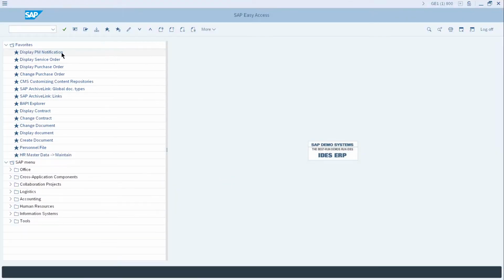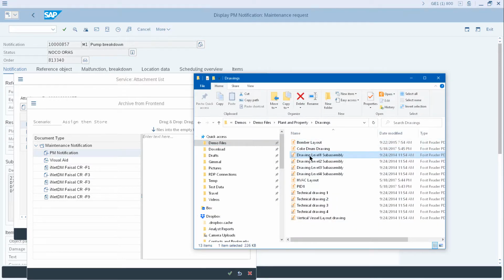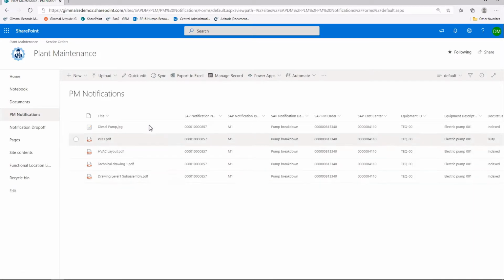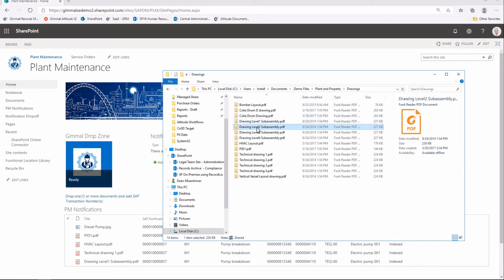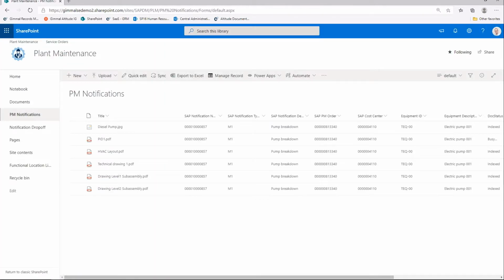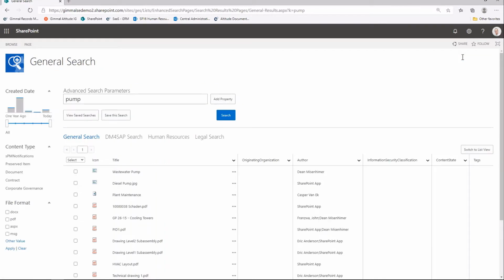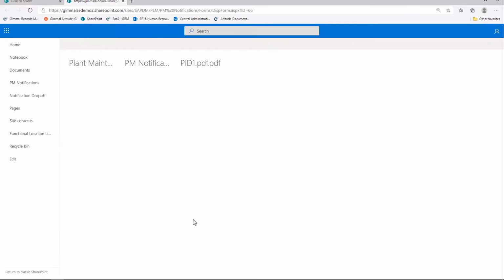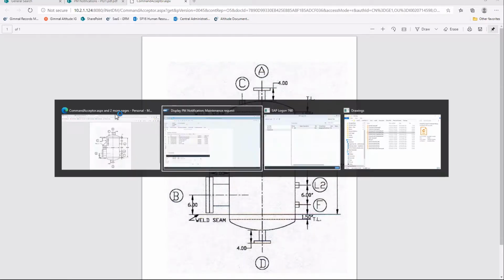SAP and Microsoft 365 for Plant Maintenance